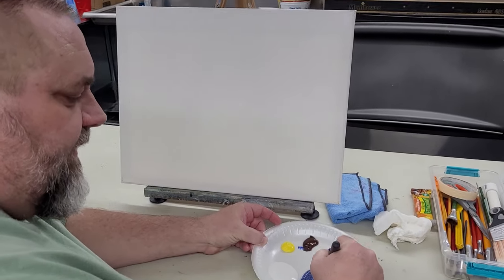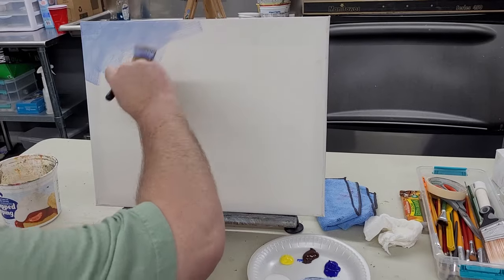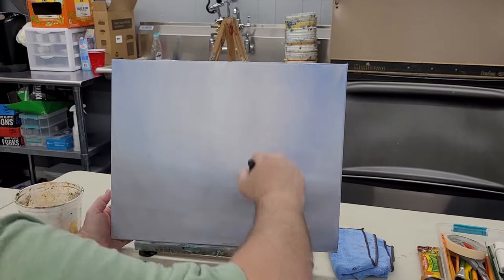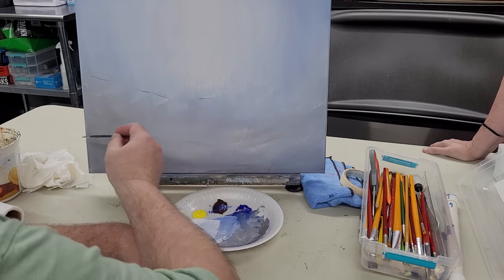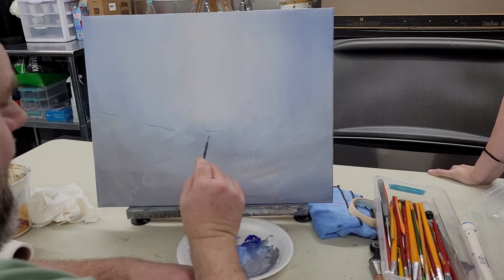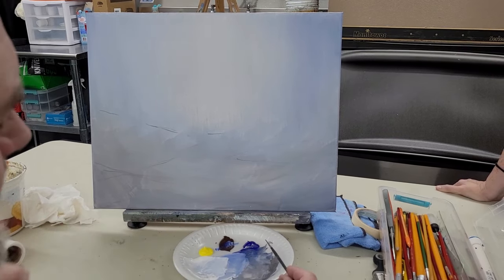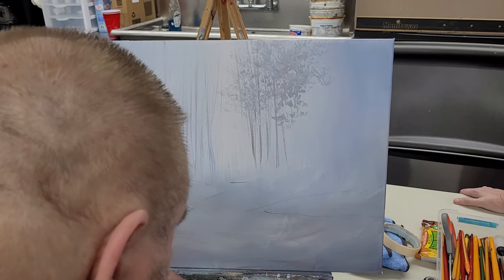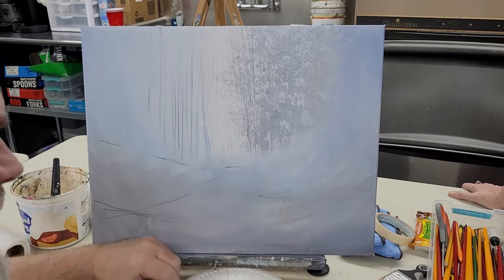Acrylic Painting Class - Raw footage from a weekly community painting class. "Turtle Creek"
This video contains raw footage from my weekly community painting class. Grab your brushes and paint along with us!

00:00:00 - Intro
00:00:10 - Week 1
00:27:05 - Week 2
00:51:07 - Week 3
01:04:10 - Week 4
01:16:15 - Week 5